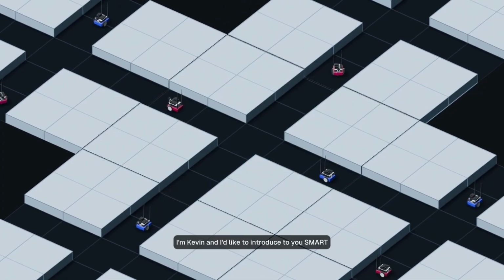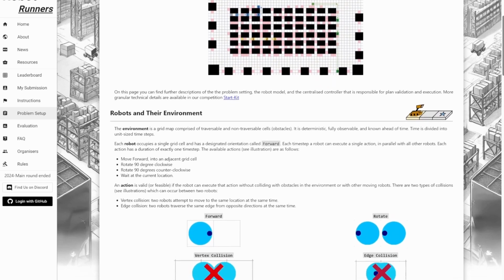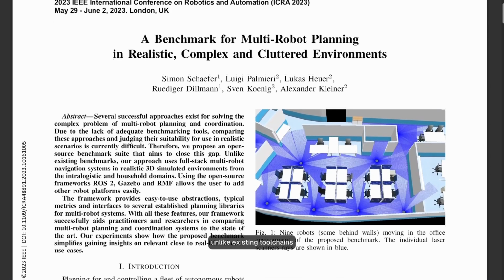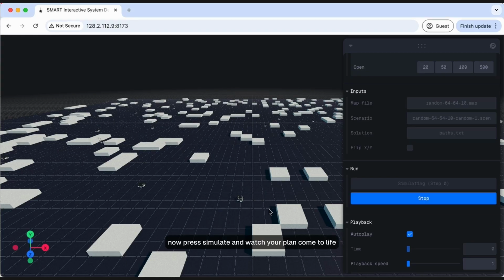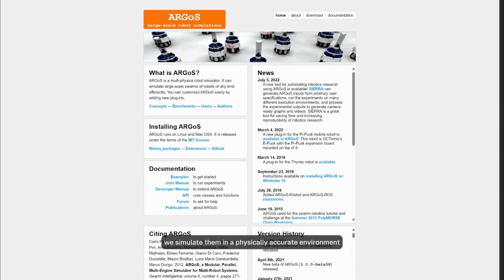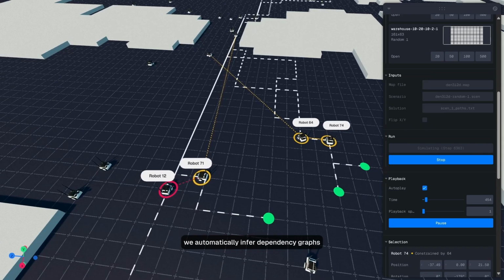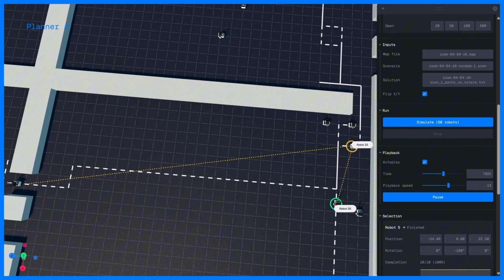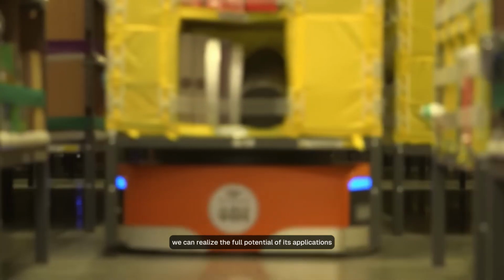SMART System Demo - ICAPS 2025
SMART is an efficient soft-tool that bridges the gap between Multi-Agent Path Finding (MAPF) and real-world application.